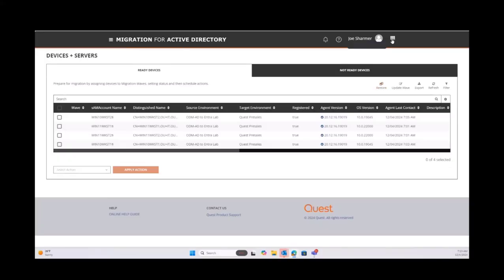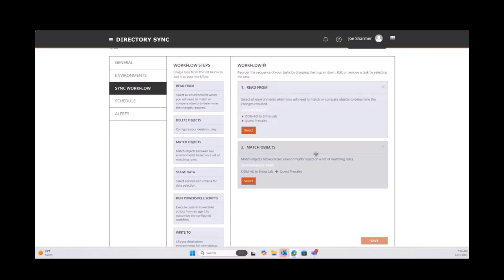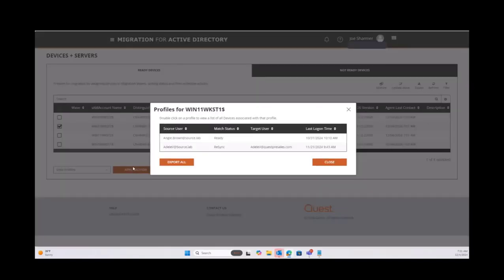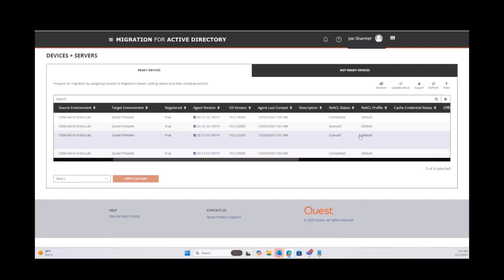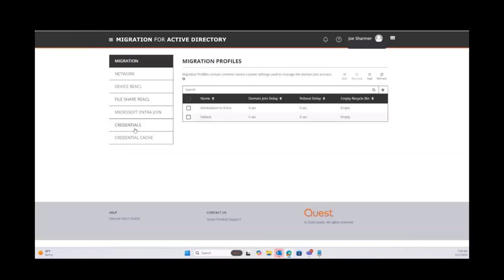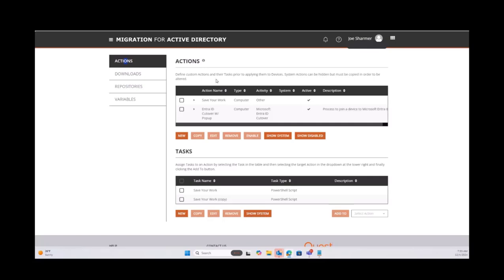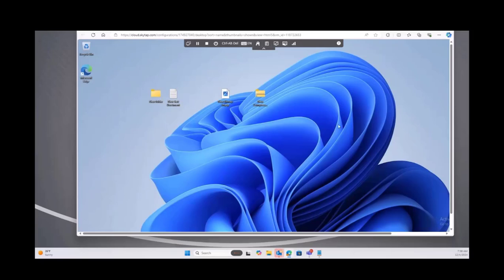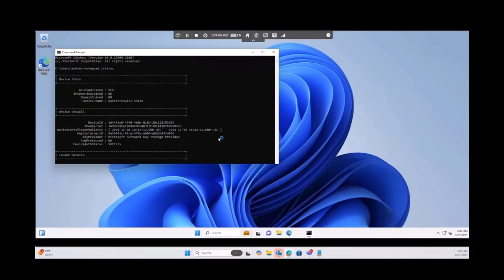ODM AD Workstation Migration Active Directory Joined to Entra Full Walkthrough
This video discusses the process of workstation migration, focusing on two main components: directory synchronization and device migration. Directory synchronization involves connecting or creating objects from a source to a target environment, with various configuration options available depending on whether the migration is on-premises or cloud-based. The process includes defining how to handle user and group data, as well as manipulating attributes as needed.

For device migration, an agent must be deployed on the workstations, which communicates with Azure to pick up migration jobs. The agent collects data about the machines to help make informed decisions about which devices to migrate. The migration process includes a "Reactle" step, where data is mapped and permissions are transferred seamlessly without disrupting user experience.

This video also highlights the importance of configuration options during migration, such as handling profiles, permissions, and network settings. Communication with end users is emphasized as a critical aspect of the migration project to ensure they are informed about the changes. Overall, the migration process is designed to be flexible and user-friendly, with support available from the company facilitating the migration.

This video contains the following sections:

Section 1: Directory Sync Configuration
Section 2: Device Migration Configuration (4:23)
Section 3: Advanced Migration Customization (14:53)
Section 4: Workstation Migration (16:56)
Section 5: Why Quest (18:54)
Section 6: After Migration - End user logon (19:31)
Bonus: End user view - Windows Hello (21:07)